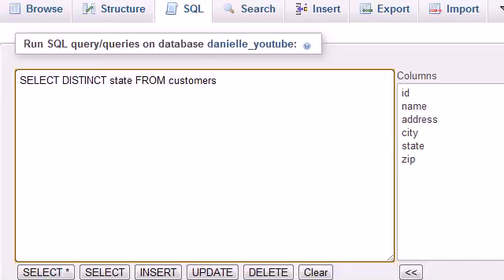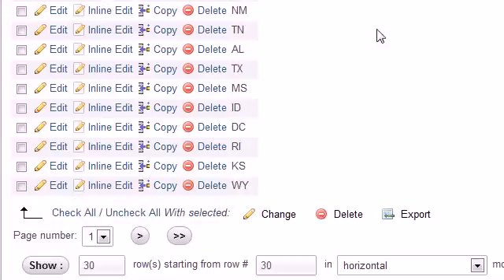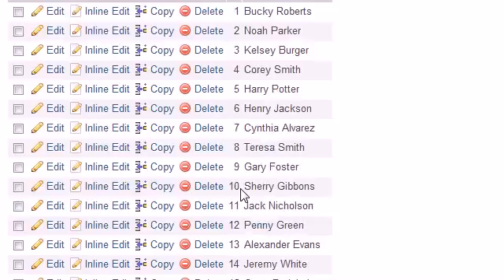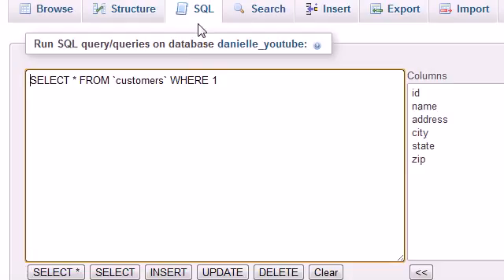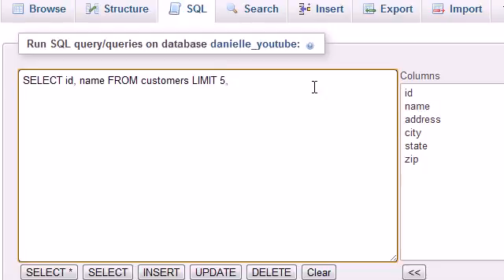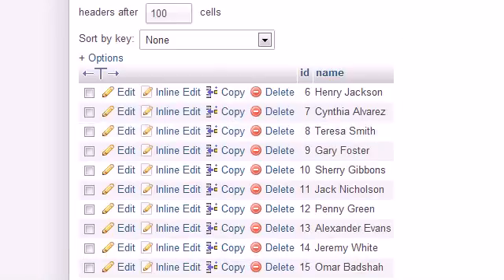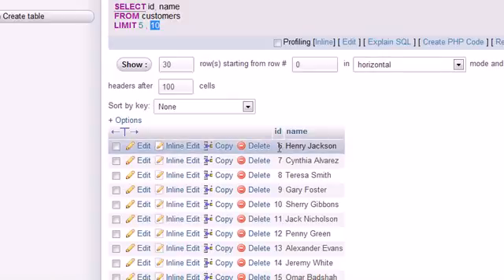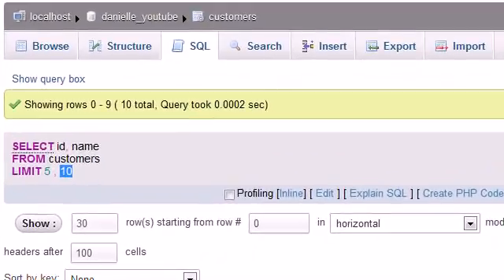MySQL Database Tutorial 7 DISTINCT and LIMIT YouTube 360p